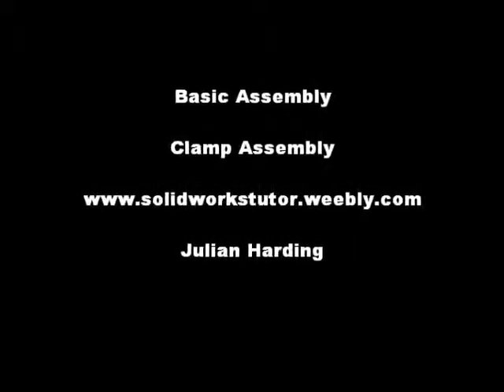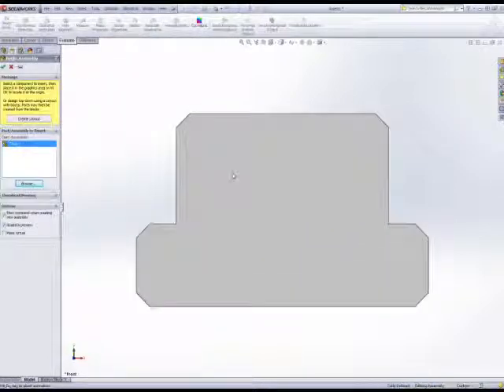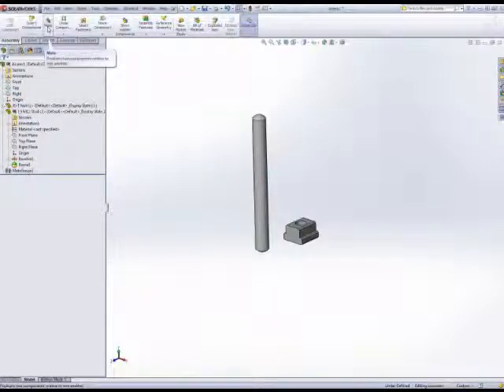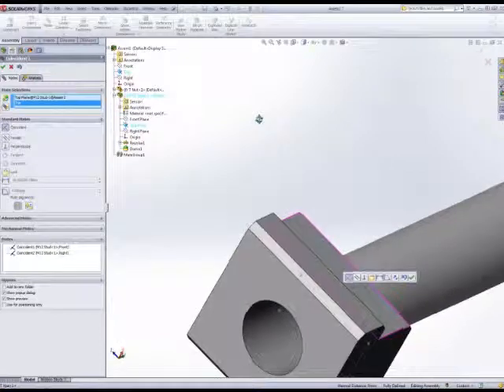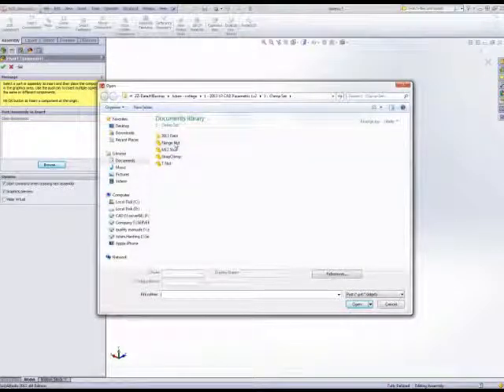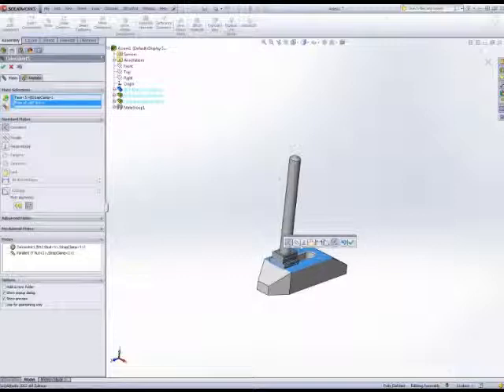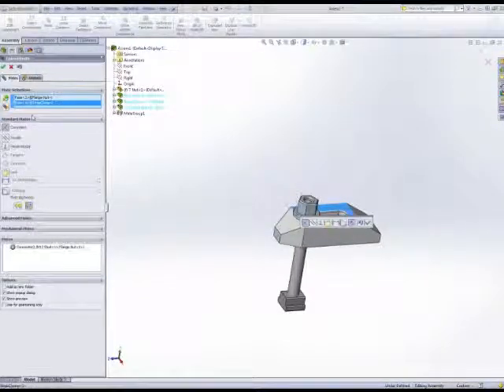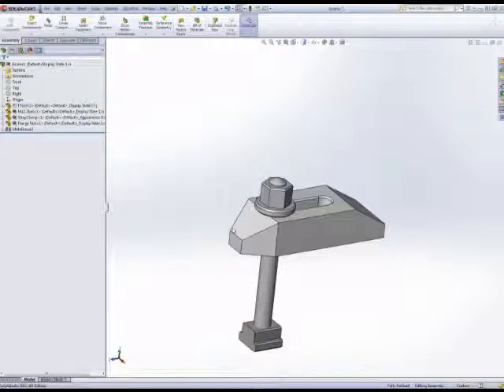10 Clamp Assembly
for work sheet and blogs + other tutorials.